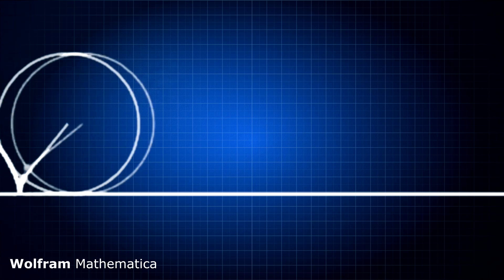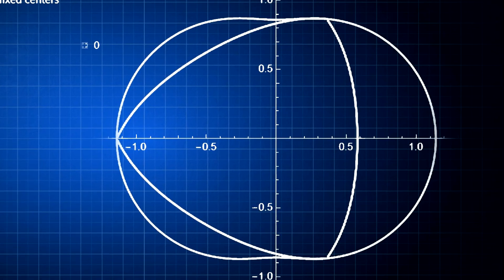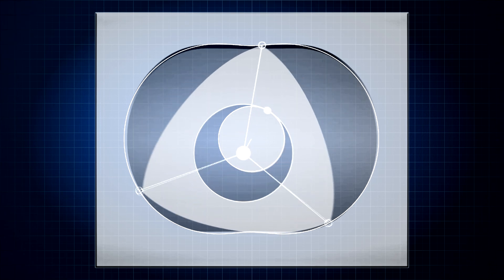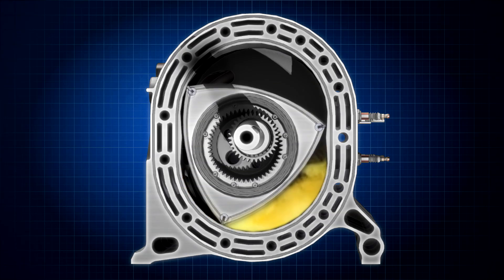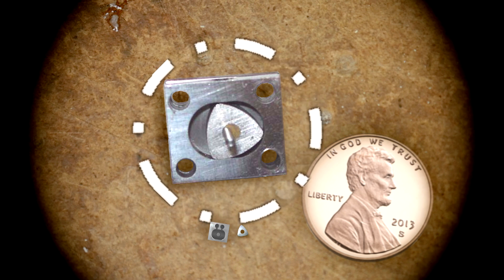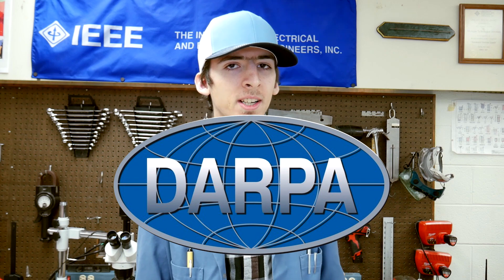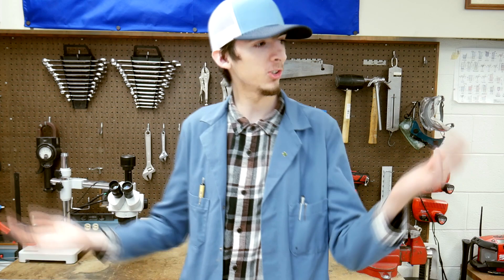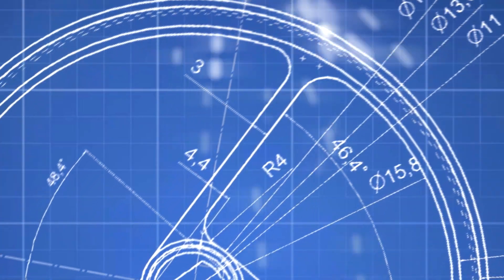Really Exists: Internal Combustion Engine the Size of a Penny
In this video, learn how Wankel rotary engines work, how they are made, and why they are made on the microscopic scale!

►TIMESTAMPS
1:10 - The Math Behind
2:29 - Under the Hood
4:13 - Under the Microscope
5:50 - Why Researchers Made This

►CREDITS
  Created by Dayton Aardema
  Music Licensed from StoryBlocks
  Images from Public Domain and Creative Commons (unless otherwise specified)

This video may be used in part or in full by any person or group for noncommercial use. Any commercial use of this content should be transformative such as for education, review, etc. I ask that any reupload of a significant portion of this content be credited to the creator(s) that appear in the credits of the video. (CC 3.0)